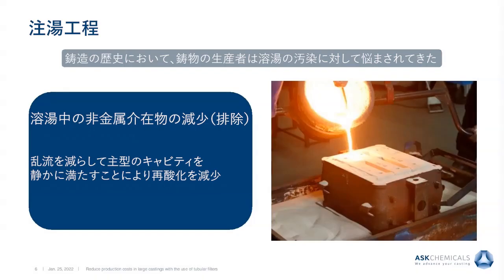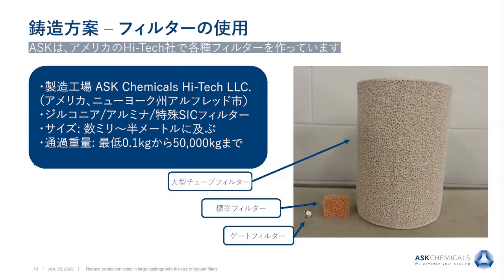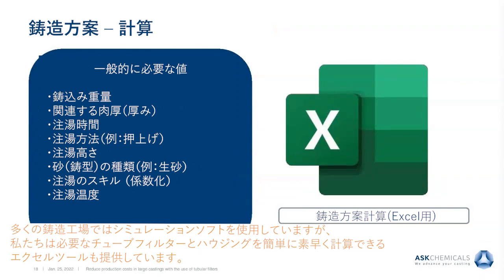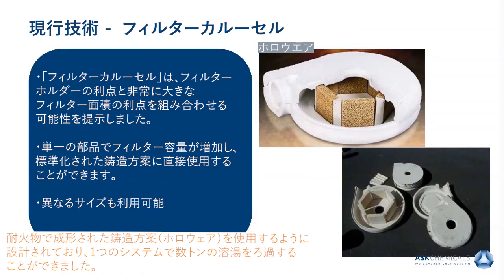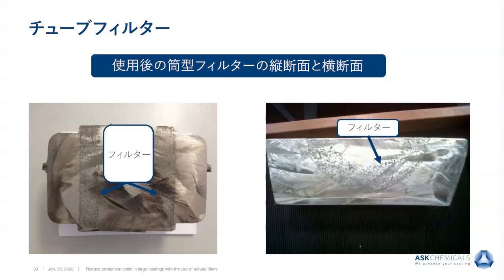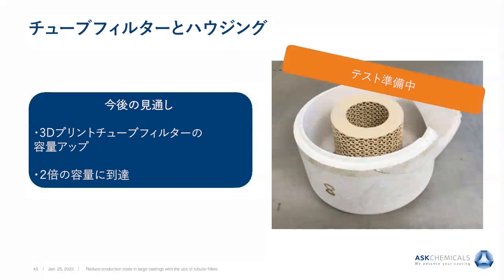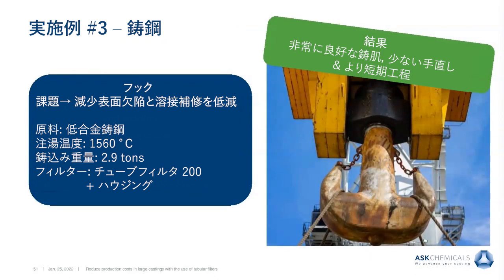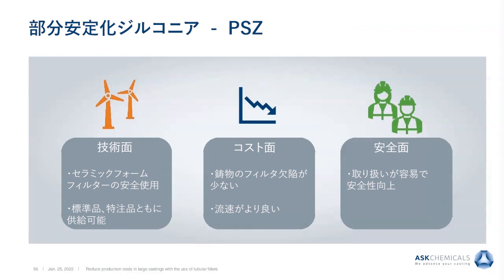ASK Online Academy - Tubular filters (JP)